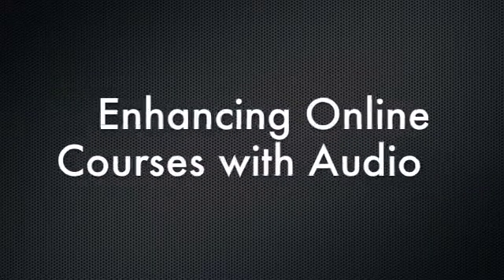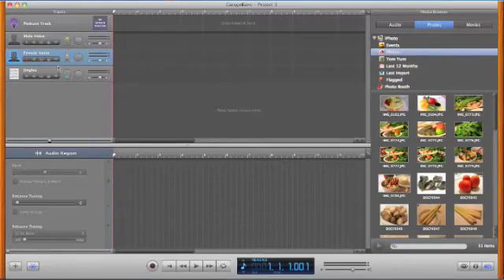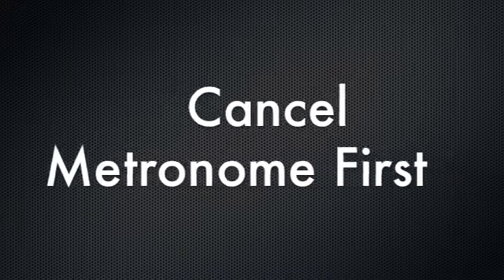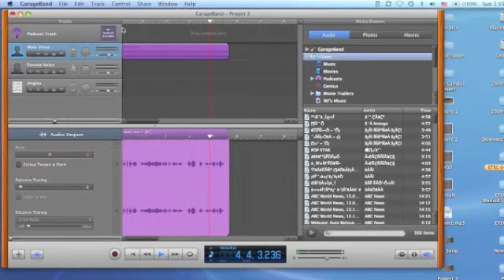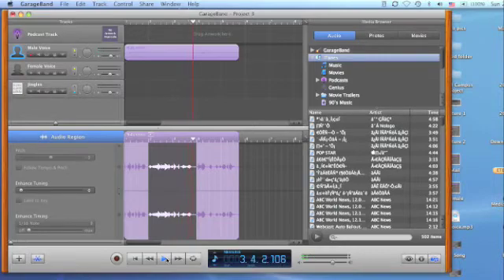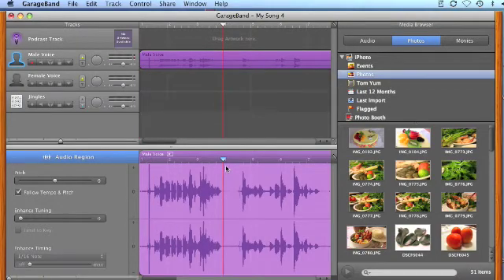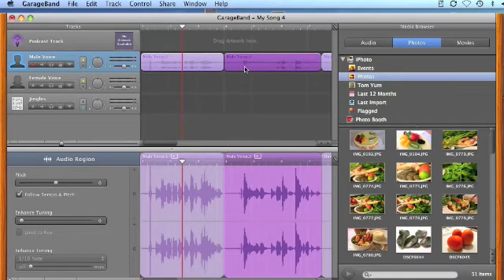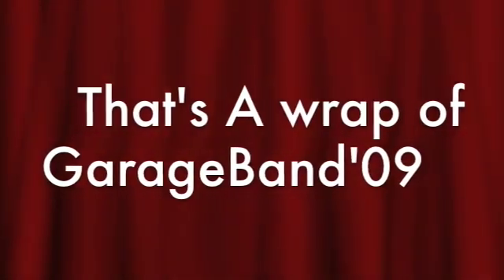GarageBand'09 Part 1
Using GarageBand'09 for voice recording